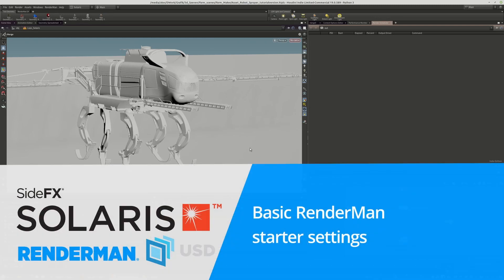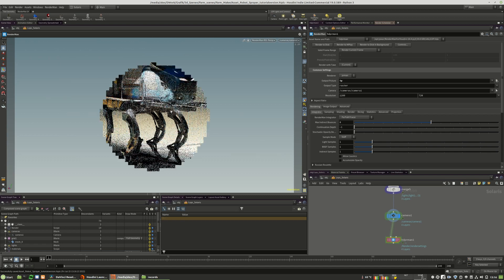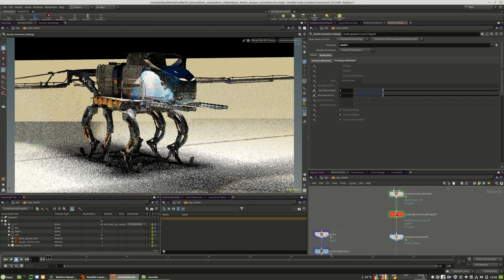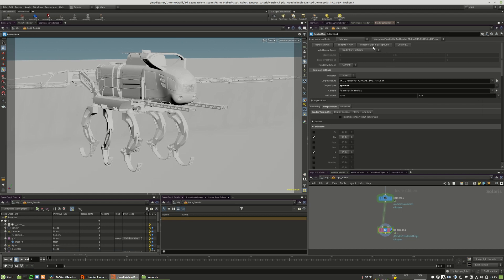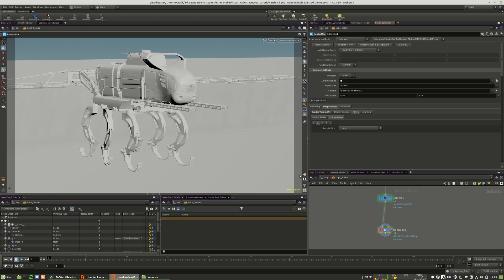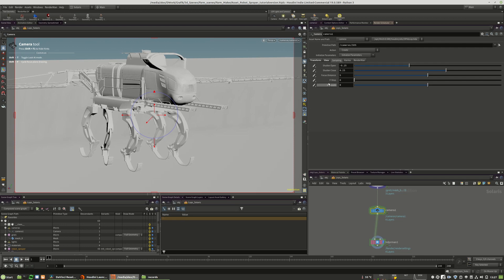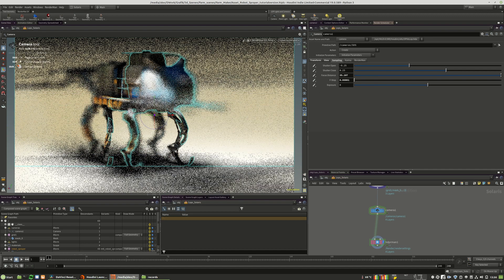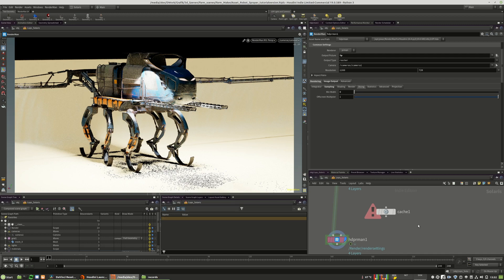Houdini Solaris for RenderMan | 11 | Basic RenderMan Starter Settings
Learn how to create a basic setup for working with RenderMan in Solaris. Learn how to add AOV/Renderlayers to your shot.